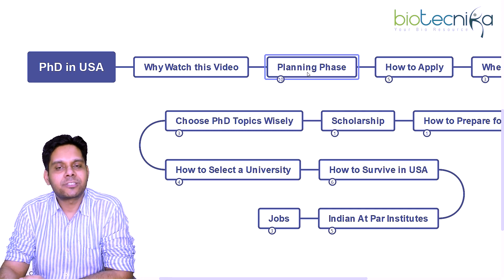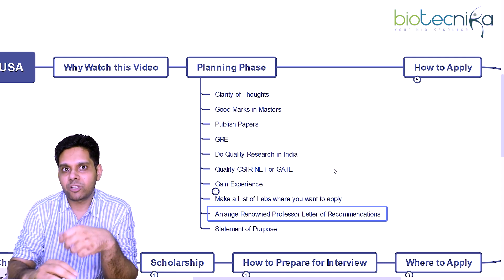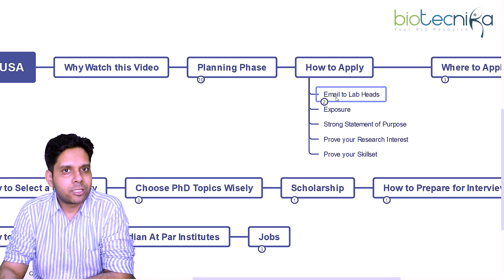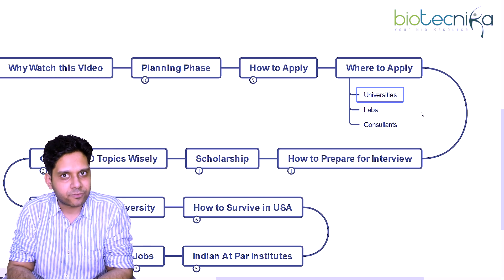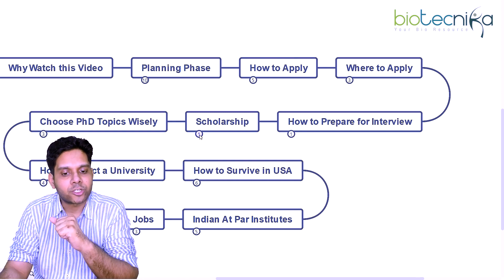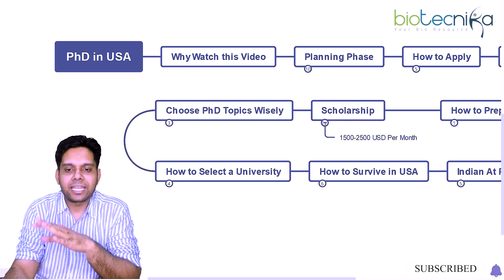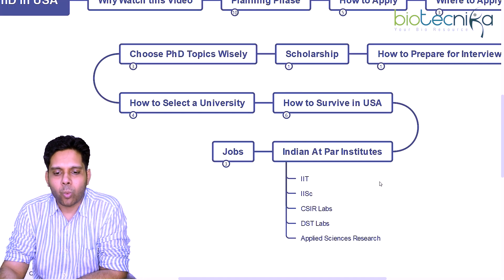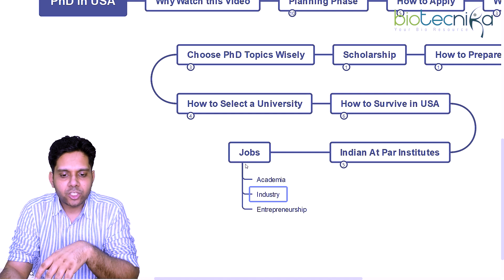How To Apply For PhD in USA | Where To Apply | Scholarships | Universities + Much More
How To Apply For PhD in the USA | Where To Apply | Scholarships | Universities + Much More. PhD biotech from USA. PhD Life science from USA. PhD degree from America. How Indians can apply for PhD degree in USA. Complete guide on How To Apply For PhD in the USA. Scholarships for PhD in USA. Where to apply for PhD in USA. Watch the video till the end.

00:00 Introduction
01:30 Planning phase
05:21 How to apply
06:34 Where to apply
07:34 How to prepare for an interview
07:49 Scholarships
08:34 Choose Ph.D. wisely
10:22 how to select the university
11:22 how to survive the USA